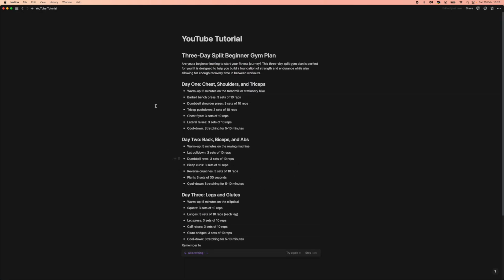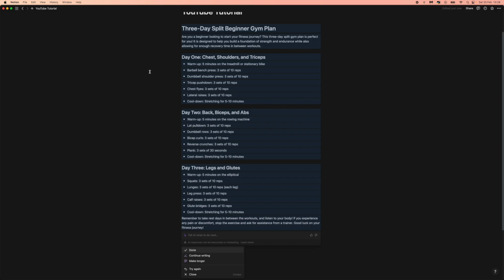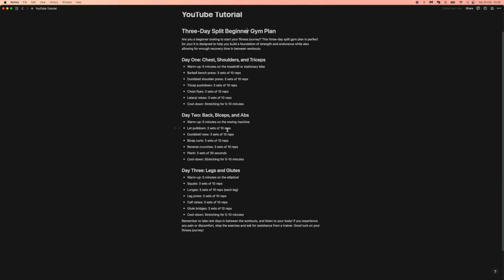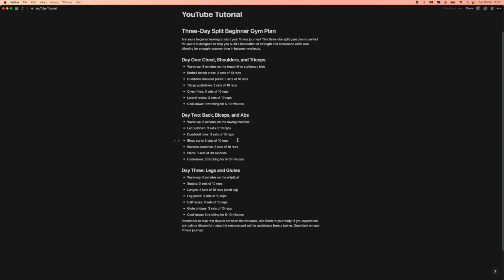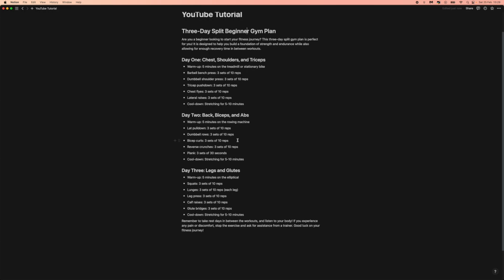How to Create a Free Workout Plan Using Notion Ai